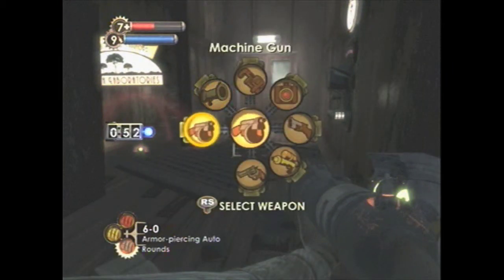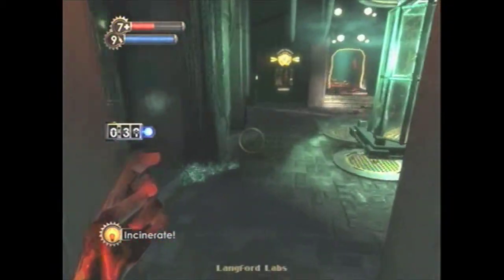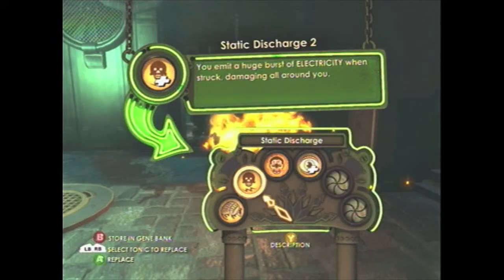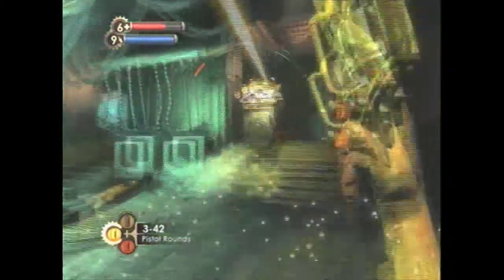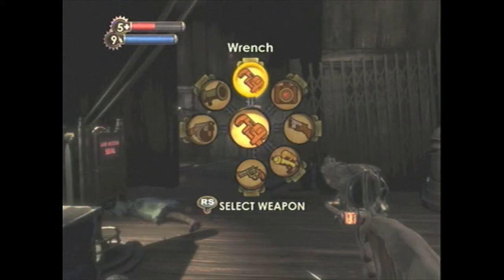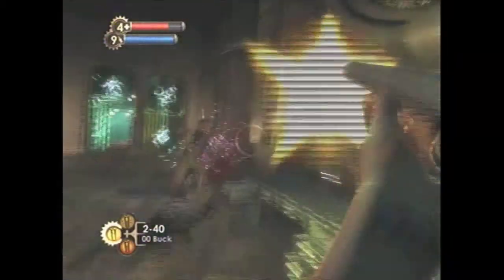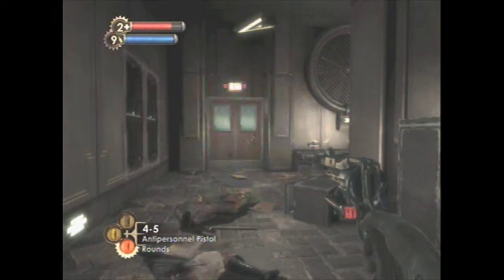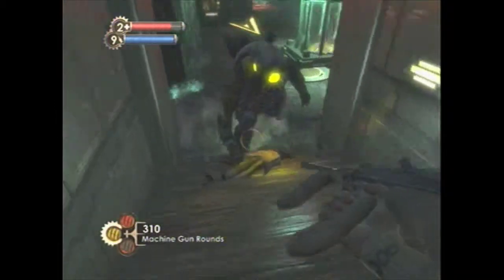Let's play Bioshock (hard, evil run) (xbox360) part 11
part 11, we finish the Lazarus Vector and all of our business saving the trees in Arcadia.